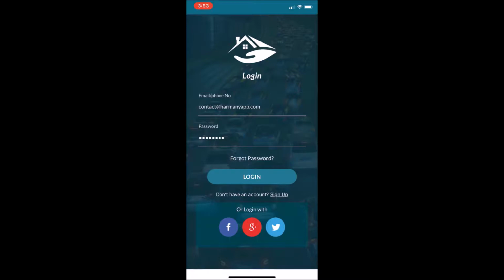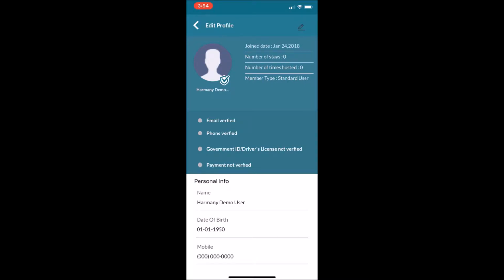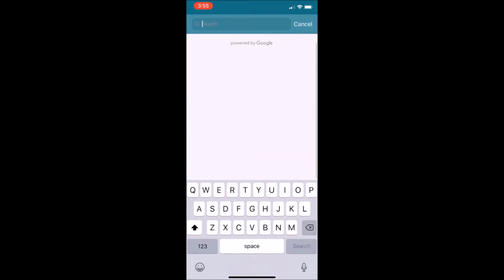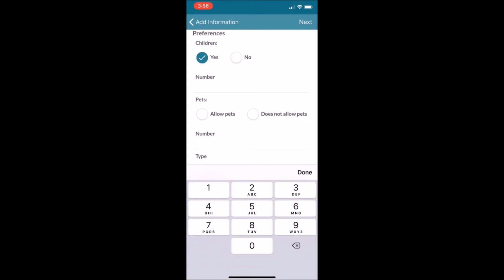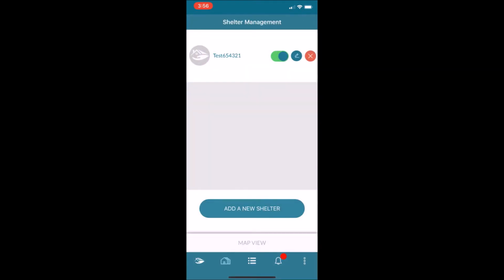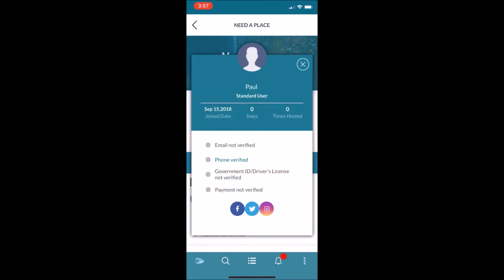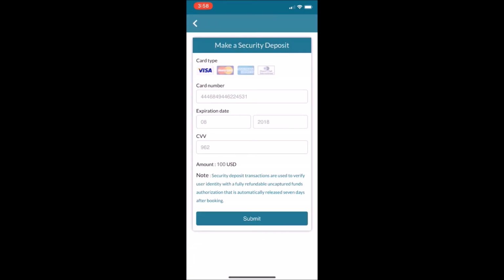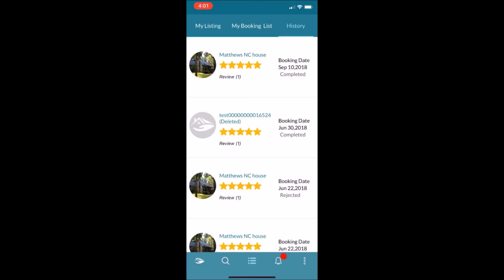Harmany App Demo